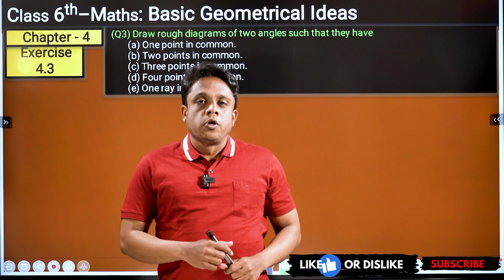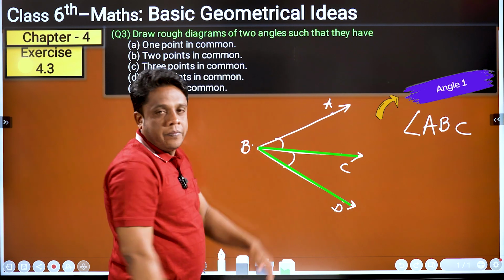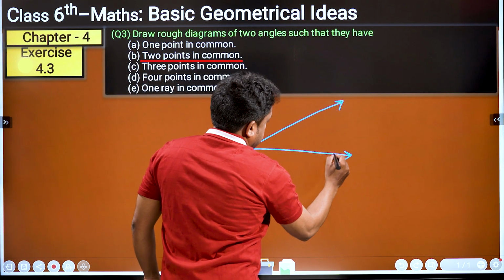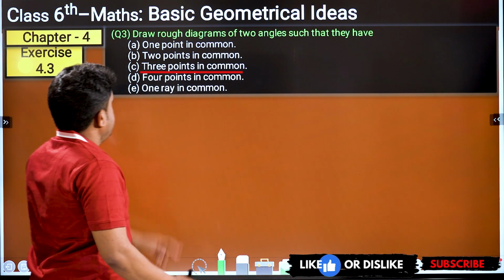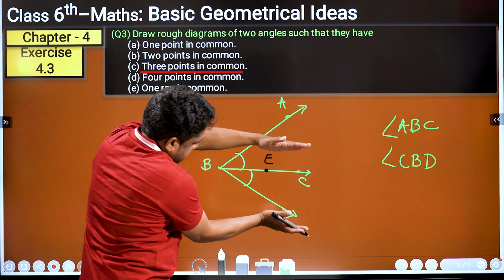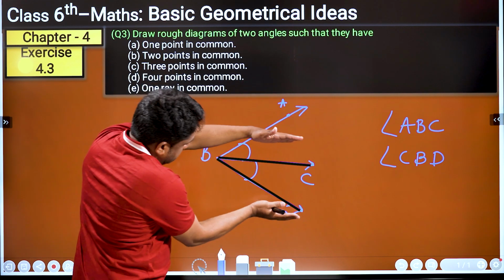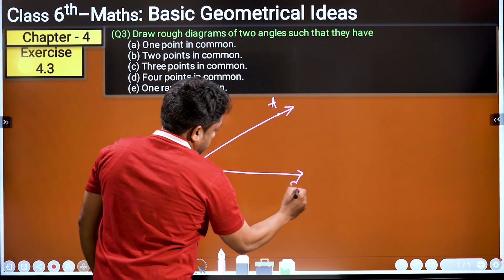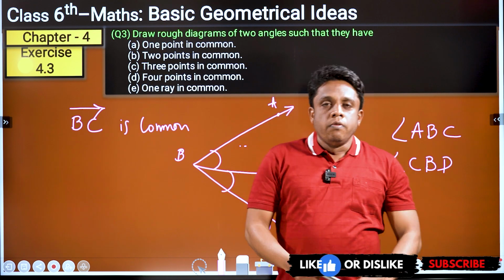Q3 | Exercise 4.3 | Basic Geometrical Ideas | Chapter 4 | Class 6th | KiranClass6 | Maths | NCERT